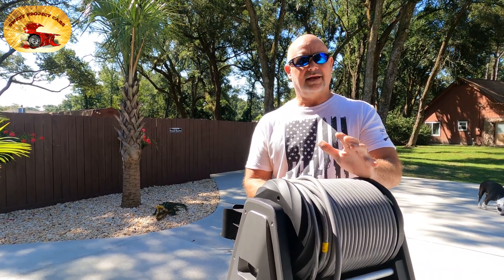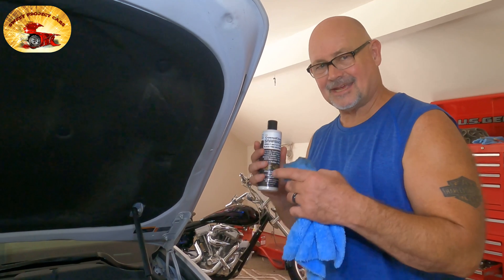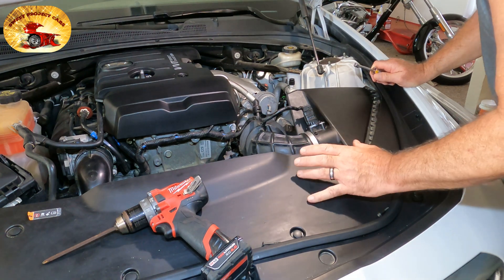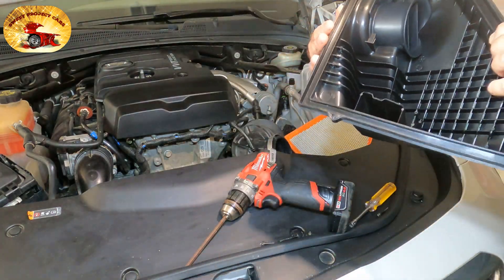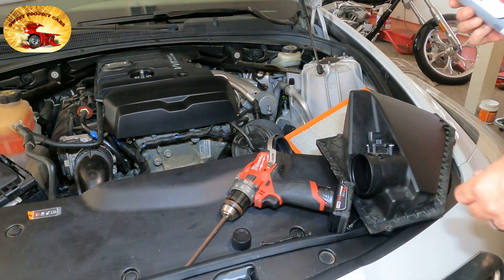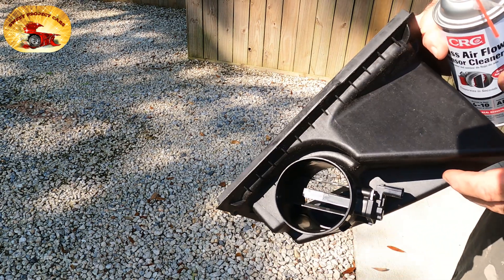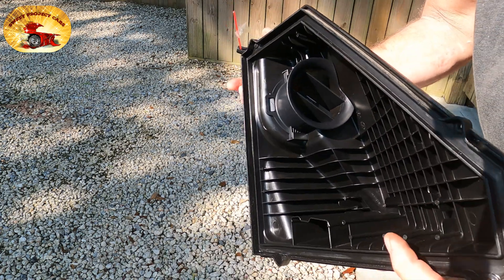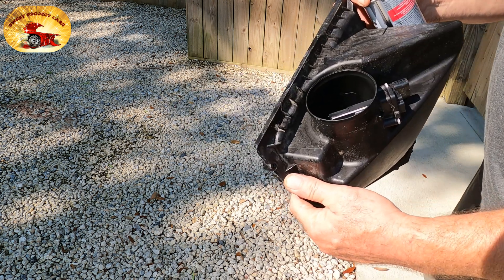3 Lethal MISTAKES People Make When Cleaning Their "MAF" Mass Air Flow Sensor!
DO THIS EVERY 6 MONTHS OR 6000 MILES Here we share what not to do and the correct way to clean your Mass Air Flow Sensor. Doing it Wrong Can Cost You Big $$$$
A mass (air) flow sensor (MAF) is a sensor used to determine the mass flow rate of air entering a fuel-injected internal combustion engine.

Tools

The Correct MAF Cleaner

New MAF

Best Screw Gun Kit

Long Phillips Bits

Wall Power Washer

ALERT!!!

For The CONTEST
Channels to connect with so we can find you for our great free giveaway you can win on each channel
Our channels: